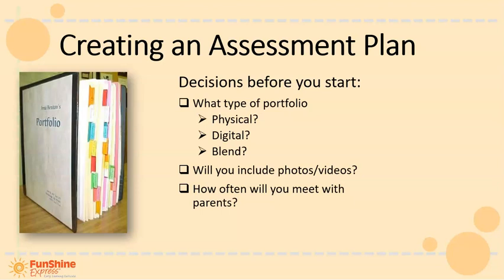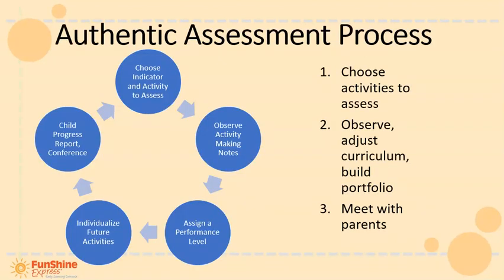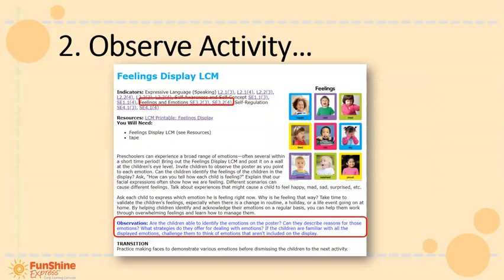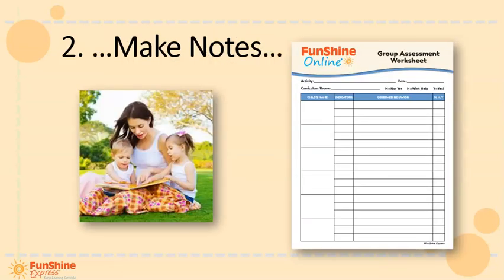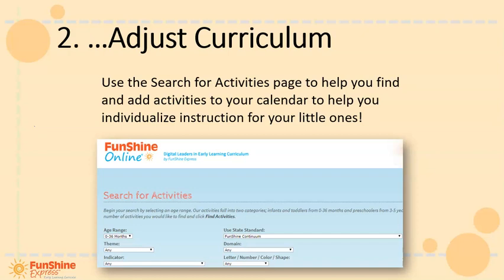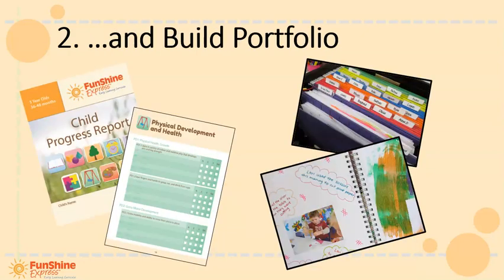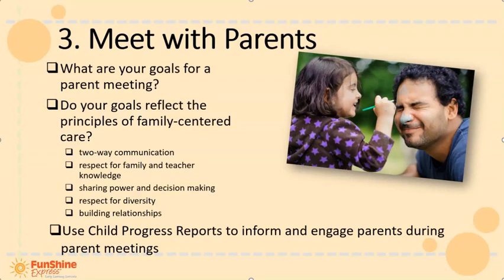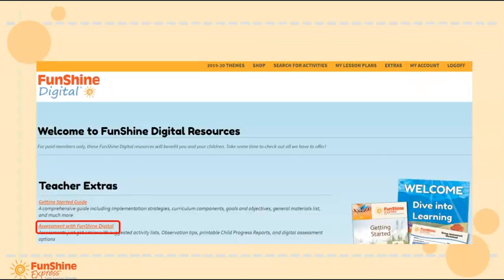Digital Tutorial: Assessments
Learn how to create an authentic assessment plan using our simple process. We'll show you how to use FunShine Digital to complete assessment, and where to find free resources for documentation.